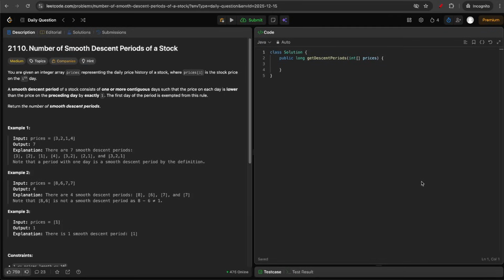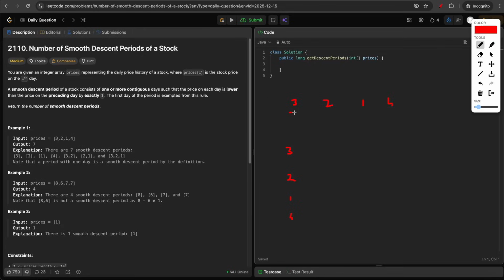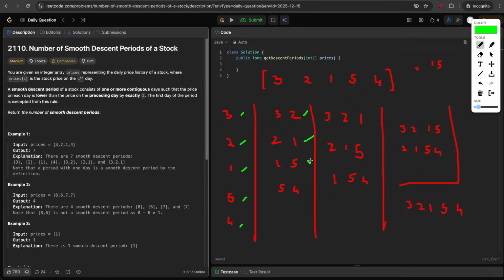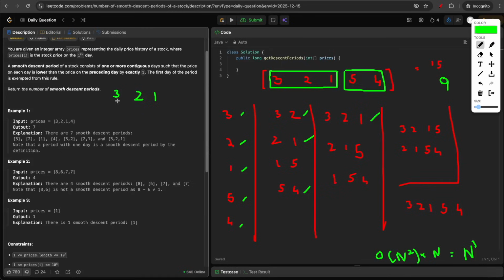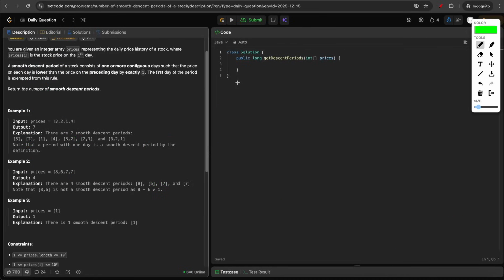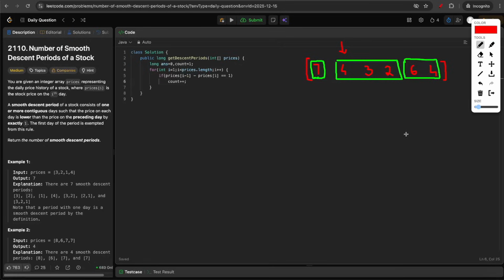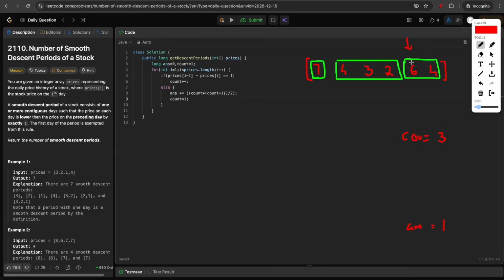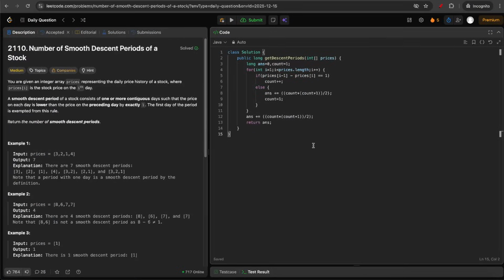LeetCode Daily 2110 | Number of Smooth Descent Periods of a Stock | Medium | Solution Walkthrough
LeetCode Daily Problem 2110 – Number of Smooth Descent Periods of a Stock (Medium) | Daily Dose of LeetCode

Video Chapters -
00:00 - Problem Statement
03:19 - Approach
08:03 - Code
13:08 - Time and Space Complexity